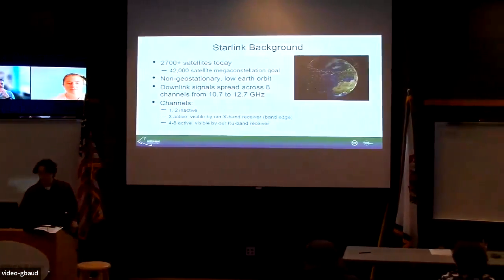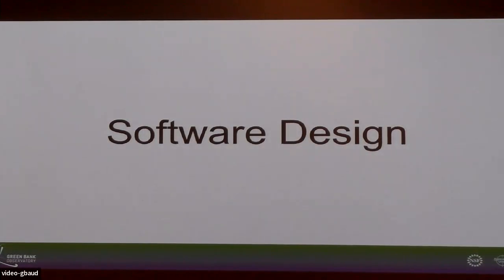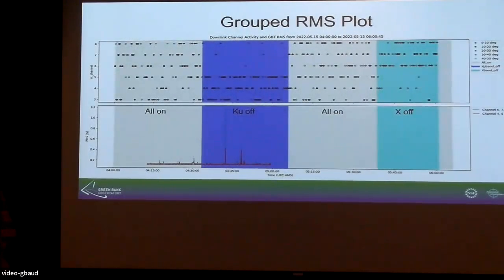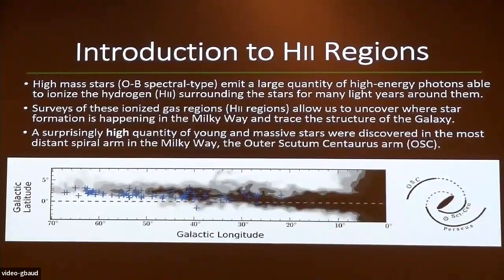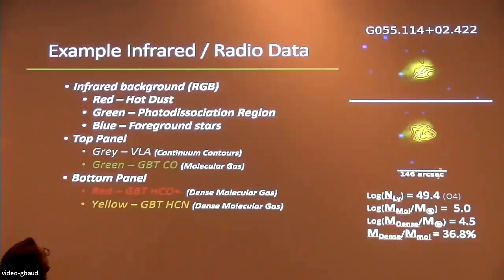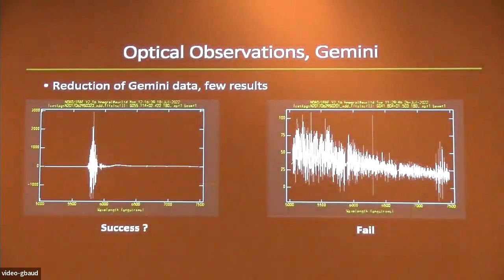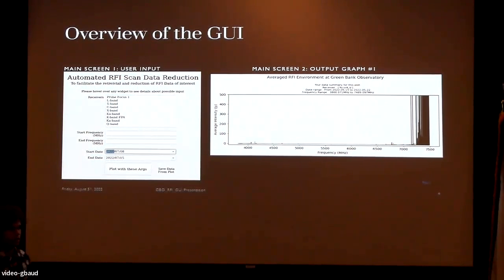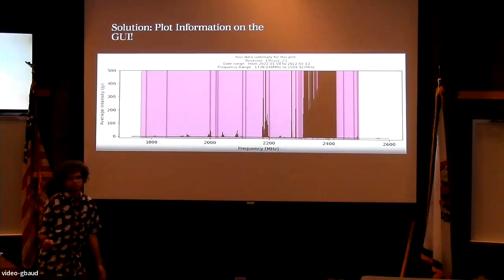2022 GBO REU student presentations pt. 1